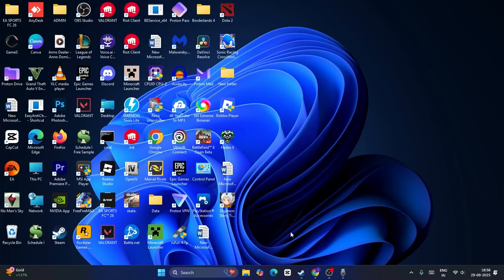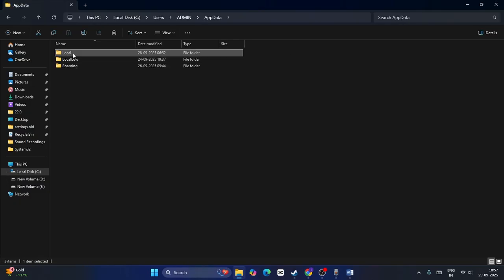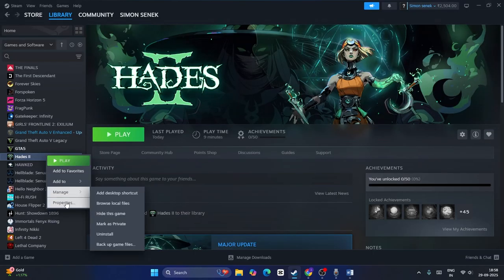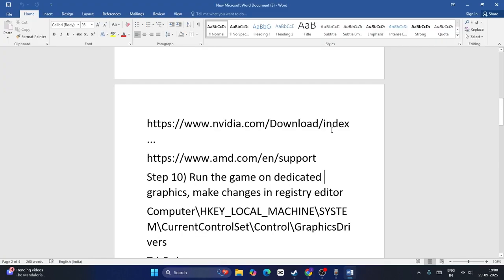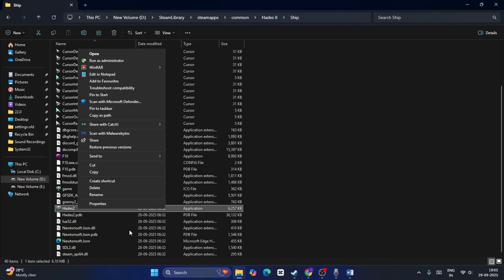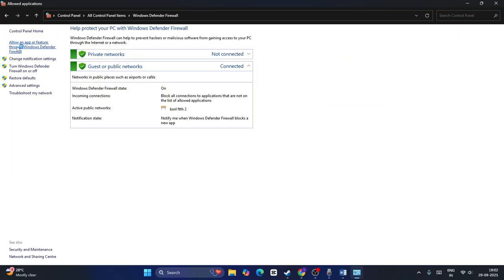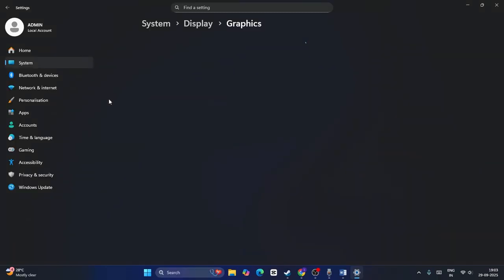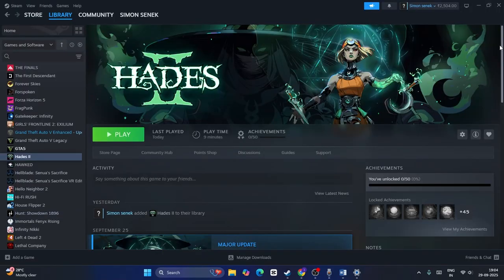Fix Hades II Not Launching/Crashing/DXGI Error/Fatal Error/Not Loading/Freezing/Black Screen On PC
Are you facing any kind of issue with Hades II not launching, Crashing or any other kind of issue while playing on Hades II ? In this video, I will show you Fix Hades II Not Launching/Crashing/DXGI Error/Fatal Error/Not Loading/Freezing/Black Screen On PC.

Steps in this video :
Step 3) Rename the GlobalSettingsWin.sjson  (all the saved settings will be lost)
Step 4) Disable Steam overlay
Step 5) Avoid Alt + Tab
Step 6) Run Steam as an administrator
Step 7) Try -dx12/-dx11 in launch options
Step 8) Install the game on SSD
Step 9) Perform clean installation of graphic card driver
Step 10) Run the game on dedicated graphics, make changes in registry editor
Computer\HKEY_LOCAL_MACHINE\SYSTEM\CurrentControlSet\Control\GraphicsDrivers
TdrDelay
TdrLevel
Step 12) Allow the game exe file to Antivirus program Avast, norton, bit defender, McAfee, Comodo/Windows Security & firewall
Step 14) Try power save mode, disable/Enable hardware accelerated GPU scheduling
Step 15) Unplug external devices such as hotas, pedals, racing wheel, Razer Tartarus, disconnect all the additional USB adapter connected to PC, disconnect additional joystick/controllers connected, disable overlay, close all the overlay apps (Discord, Nvidia app, Nvidia shadow play overlay, AMD overlay). Do not overclock, set it to default, close all the overclocking application MSI Afterburner/Rivatuner, remove the undervolt